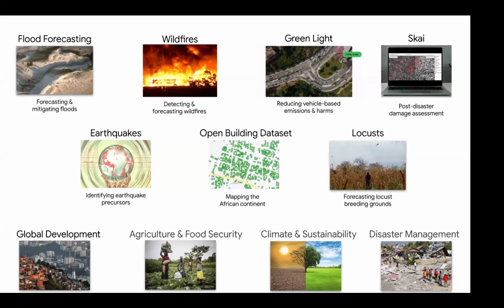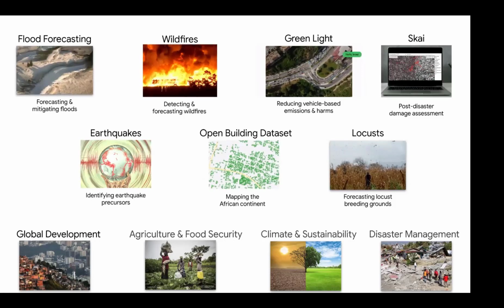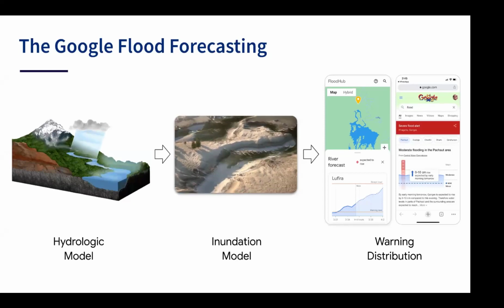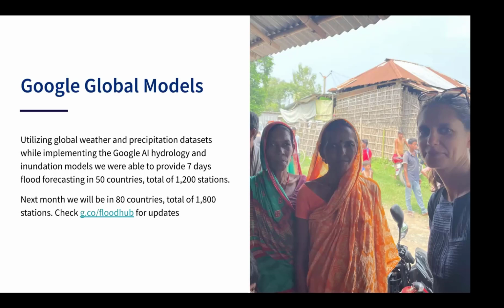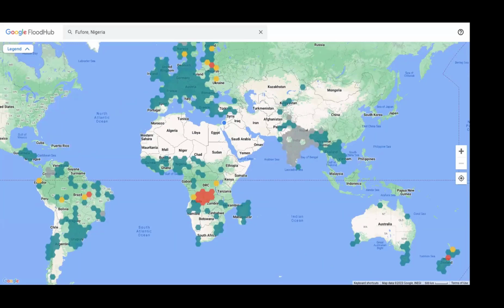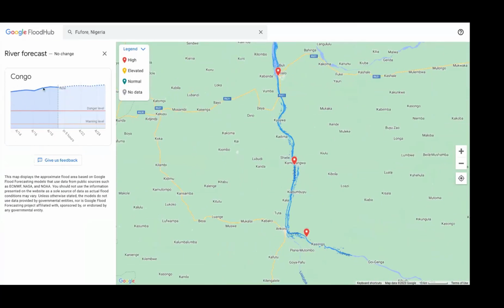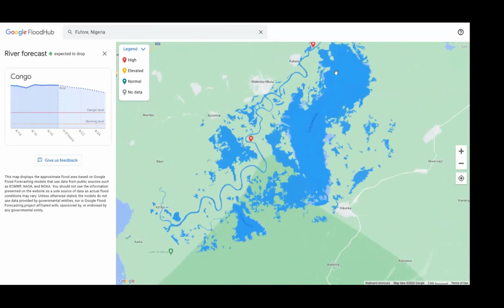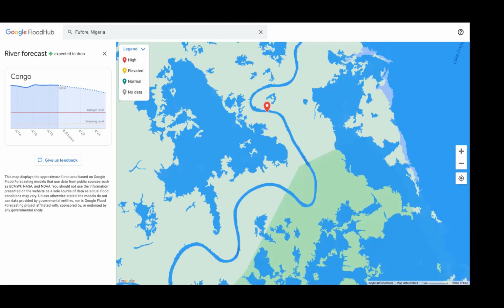Google Flood Hub Presentation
Presentation on Google Flood Hub by Moriah Royz to EOTEC DevNet regional working groups on flooding on April 19-20, 2023.

Moriah Royz is a Senior Product Manager in Google Research, focusing on climate adaptation products such as Flood Forecasting and Wildfires detection, from the research and modeling stage up until this information reaches the affected communities, making sure the right people will receive the right information at the right time.